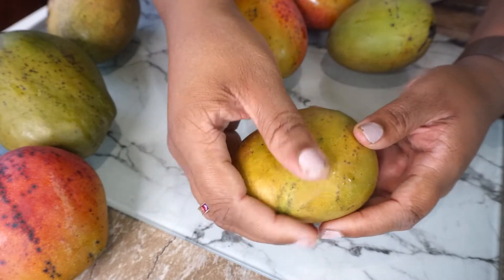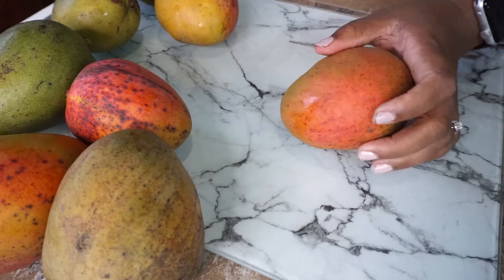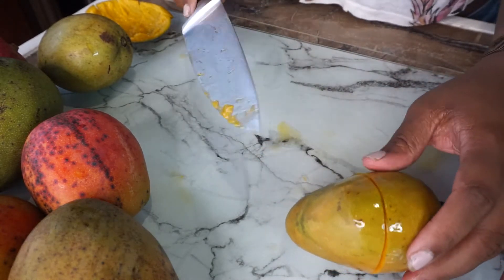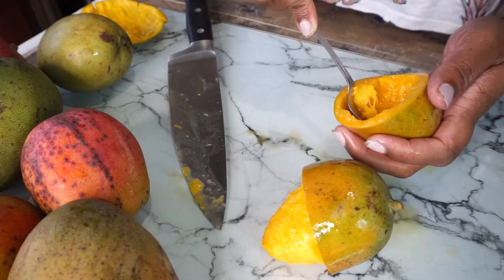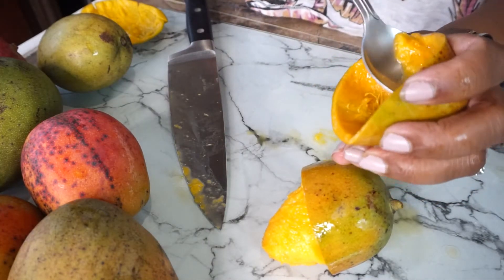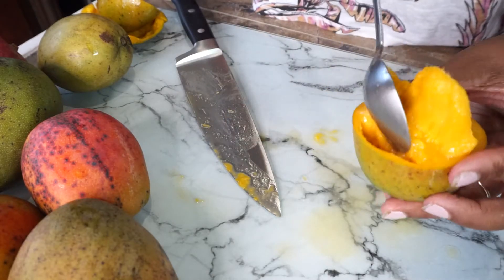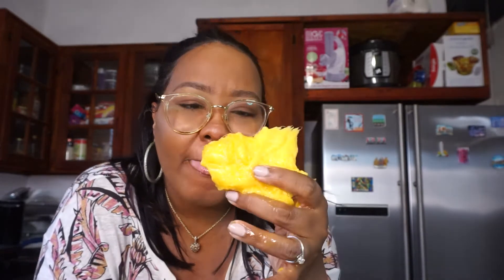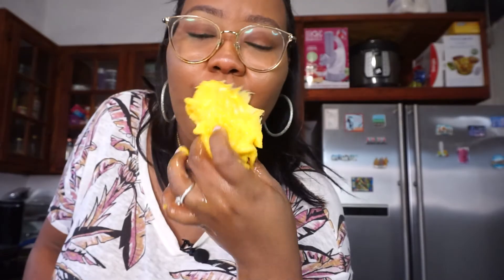How to & How NOT to eat a Mango | Mango Eating Masterclass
What's your favorite mango and how do you eat it?